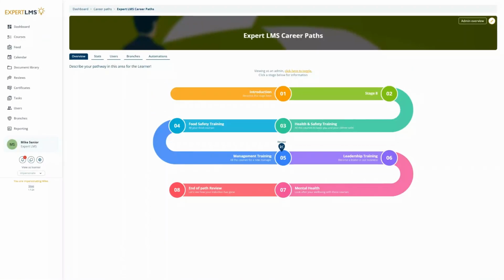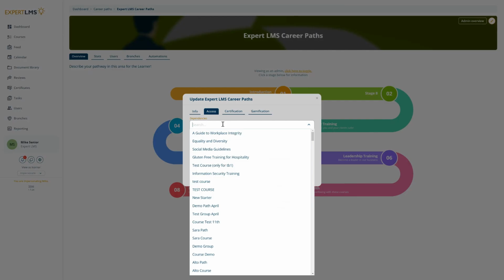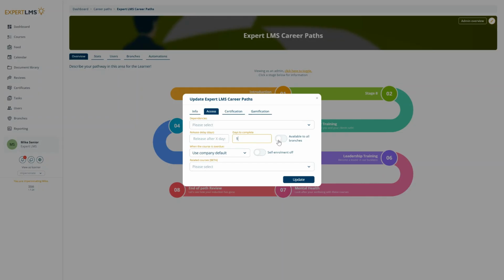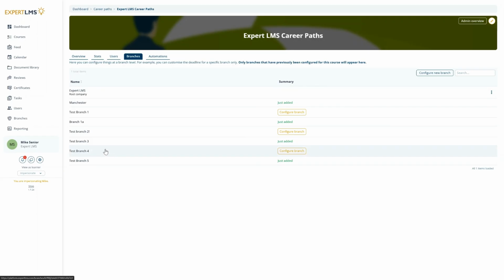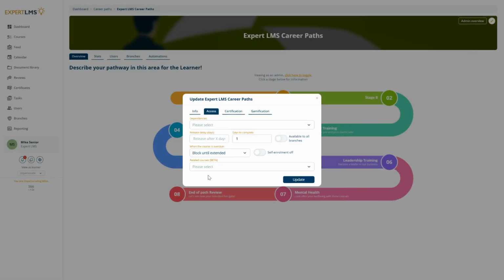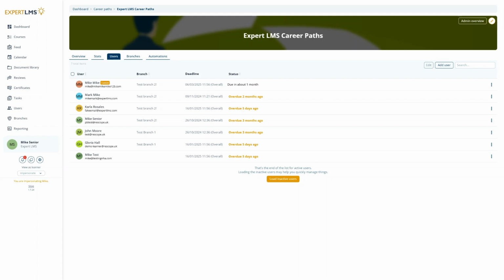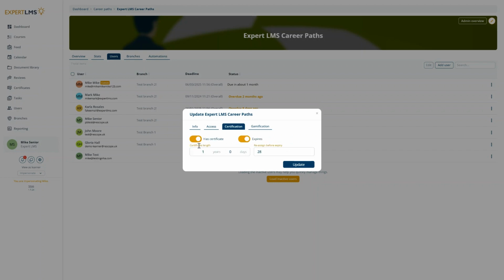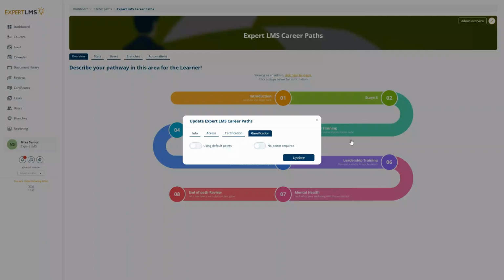Expert LMS Support - Career Path Settings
This video explains how to edit the main setting of a Career Path in Expert LMS. Approx 8 minutes.

• Unlimited AI powered course creation using our new builder creAIt
• Over 100 built-in e-learning courses
• Unlimited Document Library uploads
• Communication Feed
• Open API for easy integration with other platforms
• Performance Reviews & Appraisals
• Custom admin permissions
• App based
• White label options
• More control and power to you